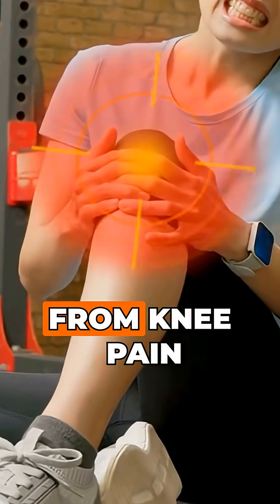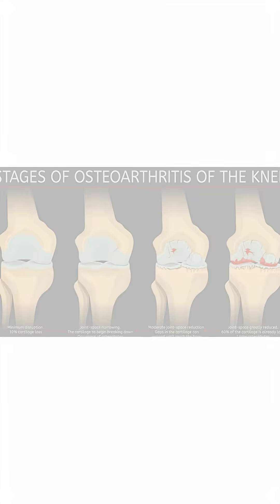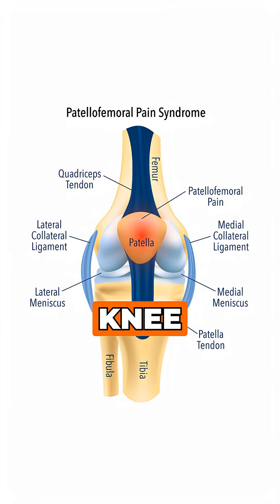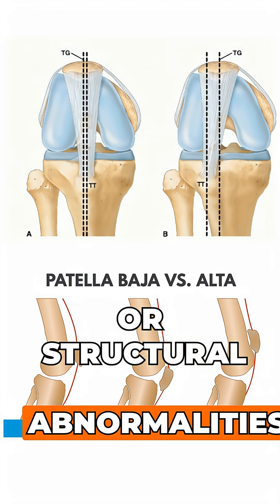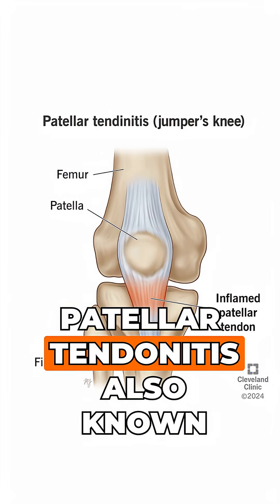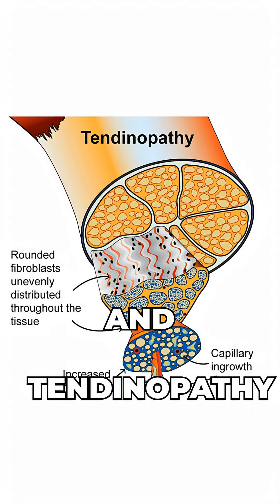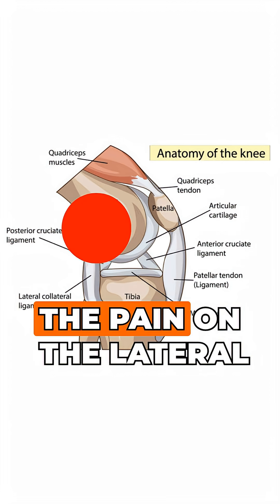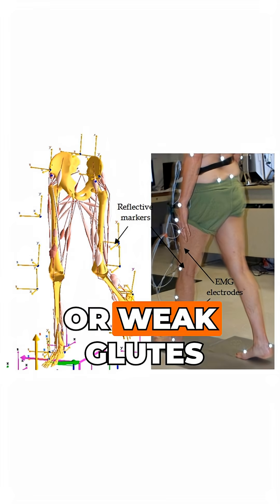Where Does Your Knee Pain REALLY Come From?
Knee Osteoarthritis
Knee osteoarthritis is a condition where there is inflammation and degeneration of the cartilage and underlying bone of the knee joint. Pain usually feels deep inside the knee and most often presents on the inner (medial) side. It is typically worse with weight-bearing activities like walking, standing, or going up and down stairs, and improves with rest. People often experience morning stiffness that lasts less than 30 minutes. Knee OA is most common in individuals over age 50. X-rays are used to confirm the diagnosis and typically show joint space narrowing, osteophytes (bone spurs), and subchondral sclerosis or cysts.

Patellofemoral Pain Syndrome (Runner’s Knee)
Pain is around or under the kneecap.
Caused by overuse, patellar maltracking, and biomechanical issues.
Worse with squatting, kneeling, sitting long periods, or going down stairs.
You may see a J-sign when straightening the knee and pain with a patellar tilt test.
Most common in younger female athletes and runners.

`Meniscus Tears
Pain is on the medial or lateral joint line.
May have catching, clicking, locking, or giving way.
Worse with twisting and deep squatting; swelling can occur within 24 hours.
Tender joint line, positive Thessaly or Ege’s test.
MRI confirms the diagnosis.

Patellar Tendonitis (Jumper’s Knee)
Pain is localized to the patellar tendon—just above or below the kneecap.
Caused by mechanical overload, not inflammation.
Pain improves as you warm up, but is worse the next day.
Pain with resisted extension, tendon tenderness, and a single-leg decline squat.
Most common in jumping athletes and weightlifting males.

 IT Band Syndrome
Sharp, stabbing pain on the outside of the knee.
Caused by IT band compression from increased training load, running mechanics, or weak glutes.
Worse with running, especially downhill or on trails.
Tenderness over the lateral femoral condyle, positive Noble compression test, and may show Trendelenburg pattern.